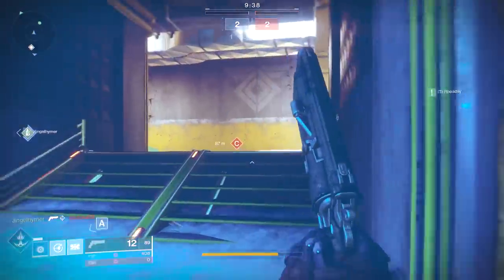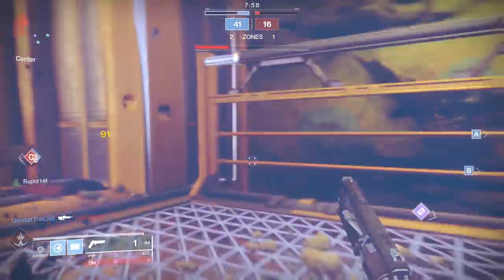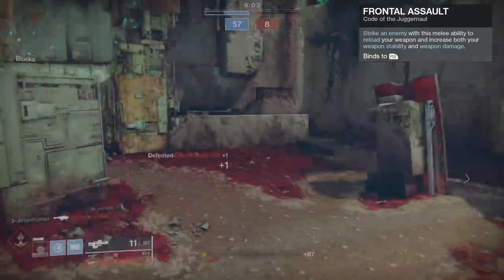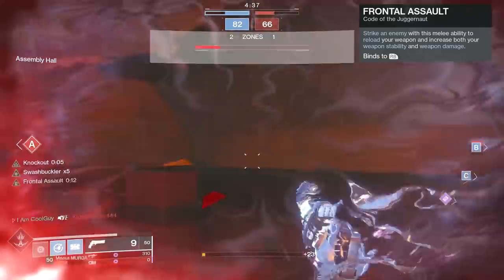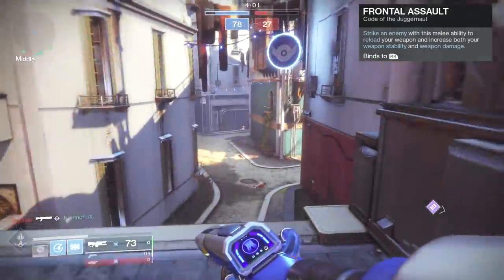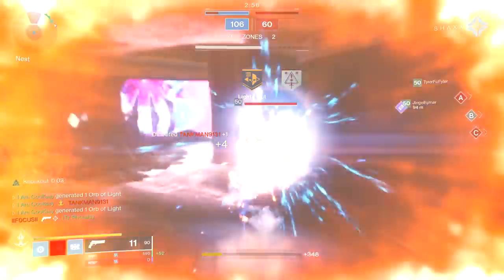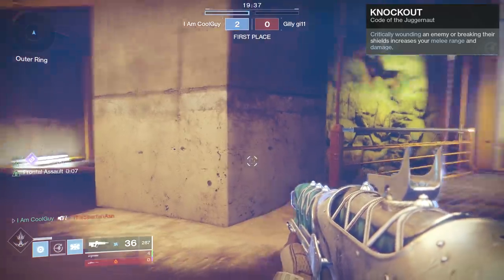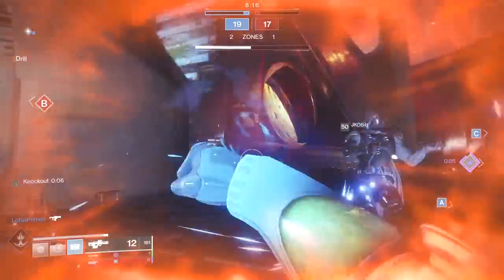Code Of The Juggernaut Guide: A top 3 neutral game subclass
With arc week here in Joker's wild, there was one subclass that I wanted to try the most. The code of the juggernaut. Two nodes got massive buffs to its overall kit. In this video, I go over these buffs and different ways to use them. The way I show them relies heavily on the insurmountable skullfort and the wormgod caress. With this subclass it makes every weapon better and with the right setup, you can one punch enemies in the crucible.